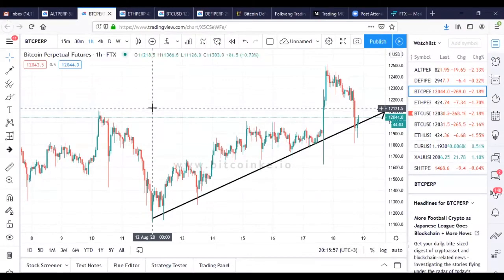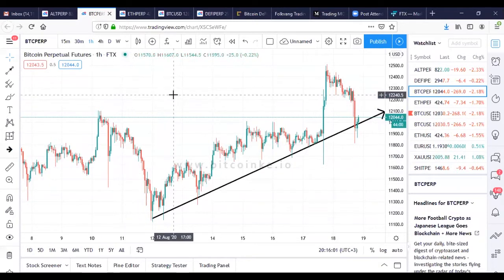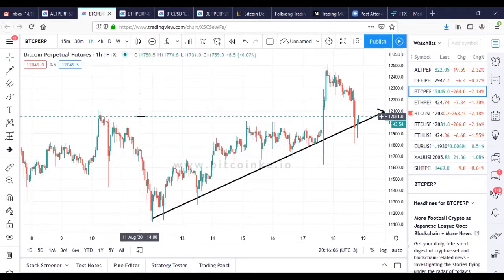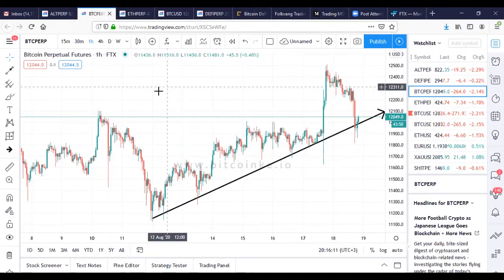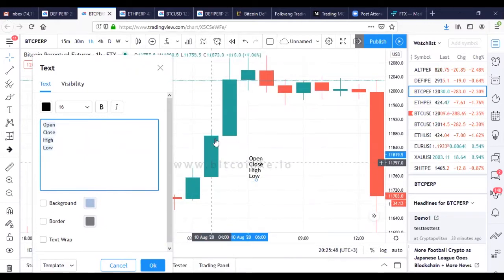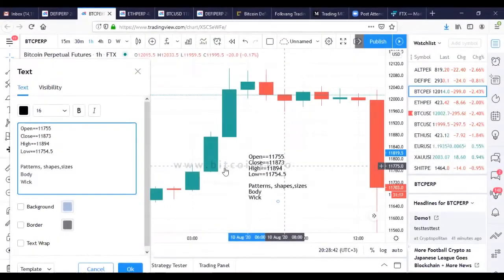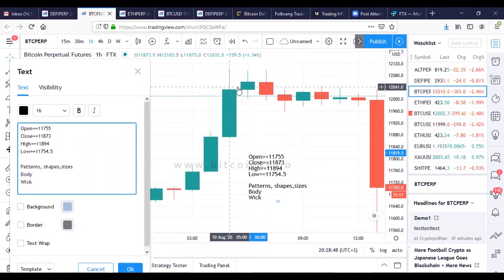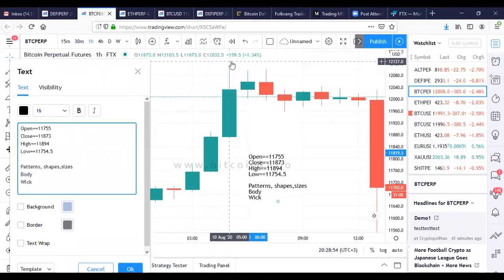BitKE Markets Podcast 19 - Trading References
Here is Class 19 on our BitKE Markets Podcast Series which takes place every evening from 8:00 - 8:30 PM Daily.

Be sure to signup for the class here. You only need to signup once as this is a recurring class

For the best experience, be sure to signup for an FTX account using this link to get a 5% rebate on your first trade. You could also win $10 to get started on your first trade

For the P2P best experience, be sure to signup for a Paxful account using this link.

 Africa's Largest Cryptocurrency and Blockchain Platform